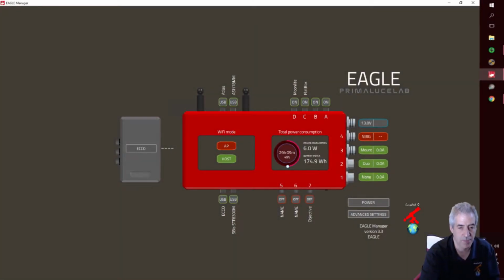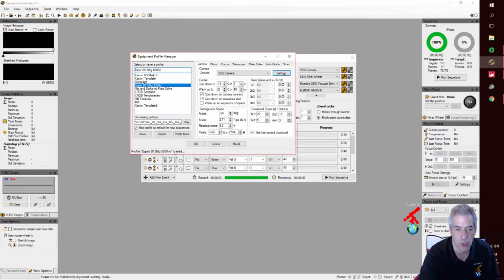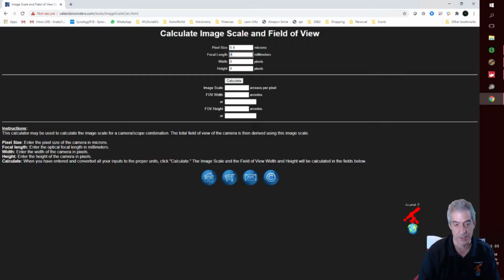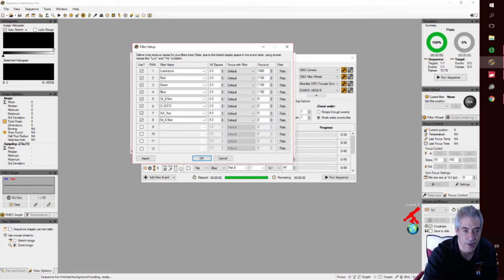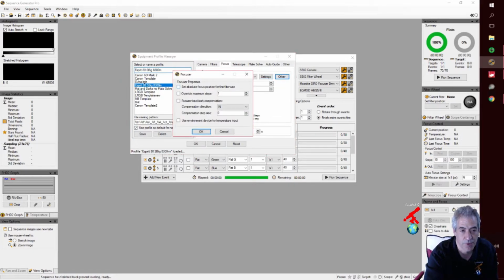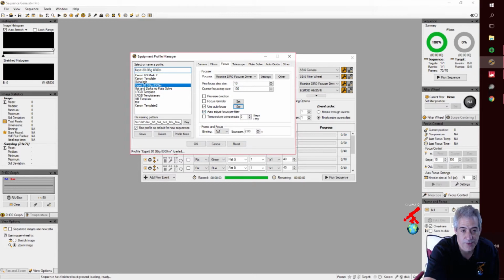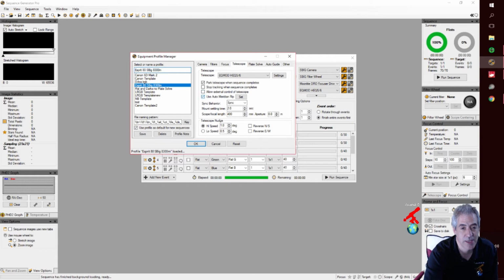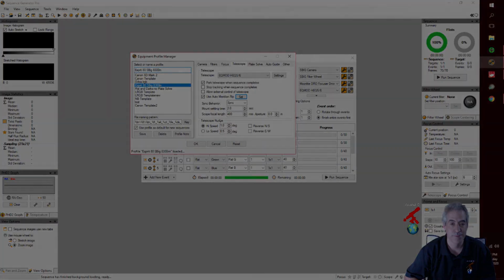Sequence Generator Part 2a : The Equipment Profile Manager Part 1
Lets go over the Camera, Filters, Foacus and Telescope Tab of the equipment profile manager